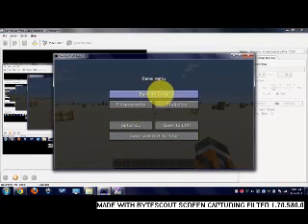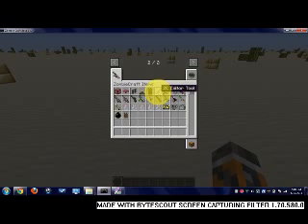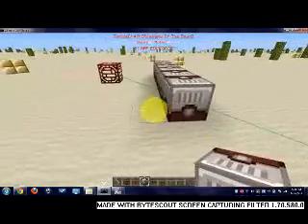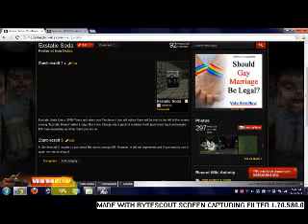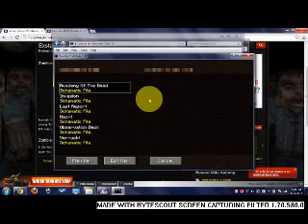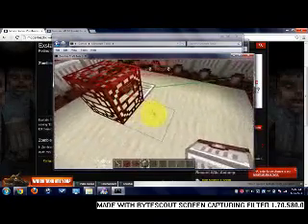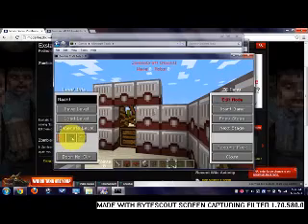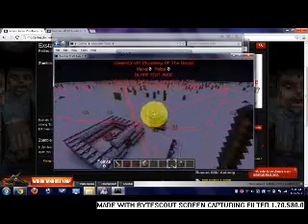How To Use Zombiecraft 3 (Including Map Editing Tutorial)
UPDATED TUTORIAL :
Technic Mod Pack Code Check Out The New Phantom Gaming Twitch Channel For Tons Of GTA V, Call Of Duty And Halo Live Streams
Check Out The New Phantom Gaming Twitch Channel For Tons Of GTA V, Call Of Duty And Halo Live Streams